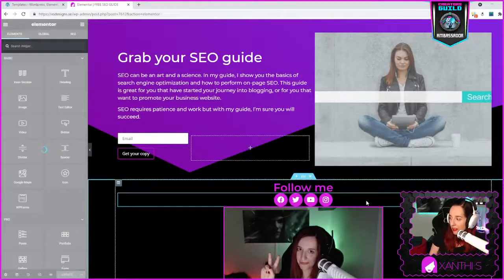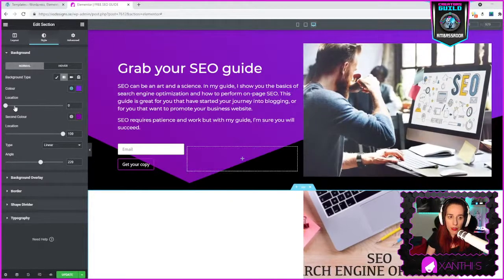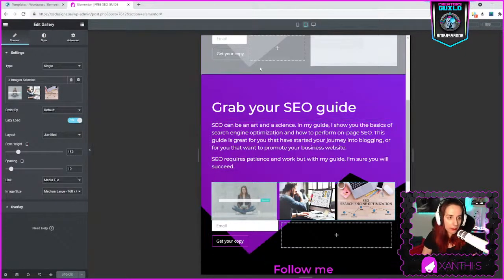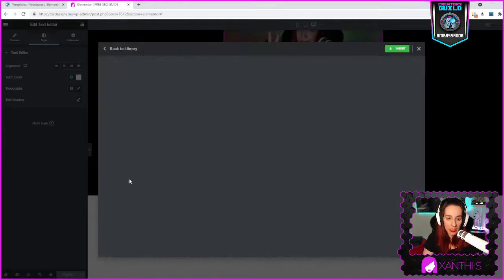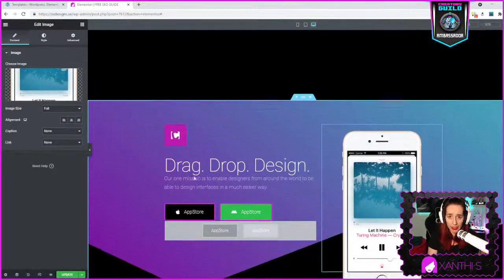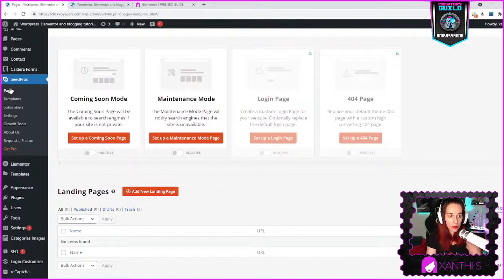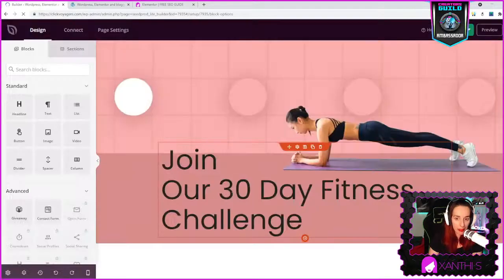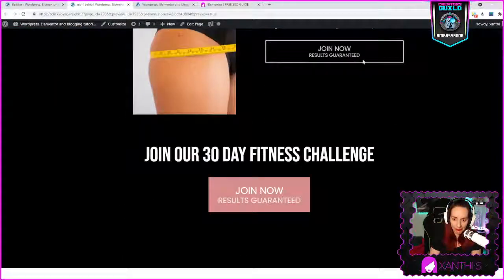How to make a landing page on Wordpress using Elementor and SeedProd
Today I will show you how to create a landing page for marketing purposes, for selling your products, for building your mailing list, by attracting subscribers, for selling your ebook, for promoting your products, for events registration, or for whatever else you might want to.
I use Elementor pro and their ready-made templates that I adjust to my needs and on this live I show you how to do the same.

I also wanted to try another plugin for WordPress, called Seedprod. I have the free version and I find it equally powerful as it has a few ready-made templates but also it gives you the option to make your own.

Let's try both methods.